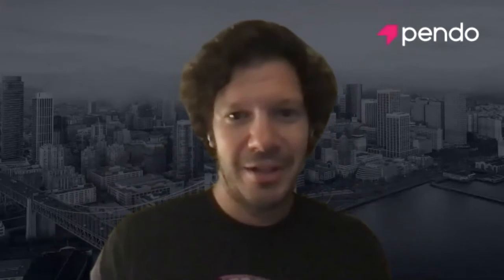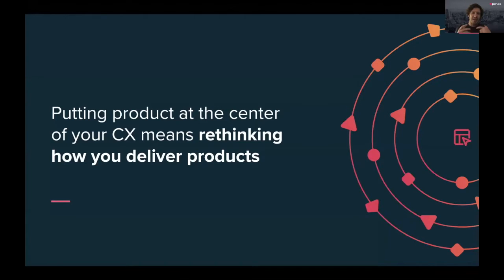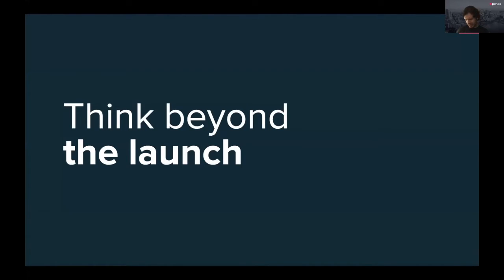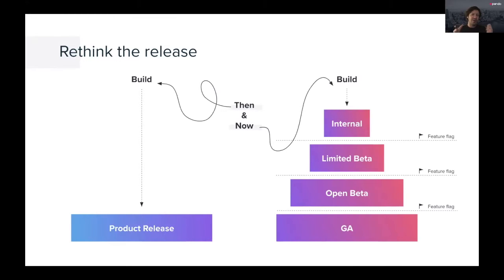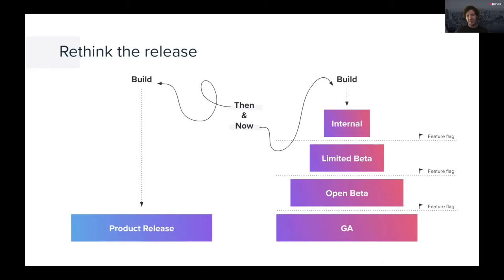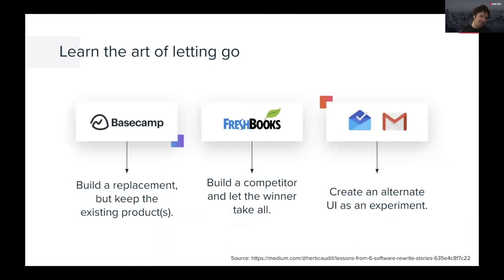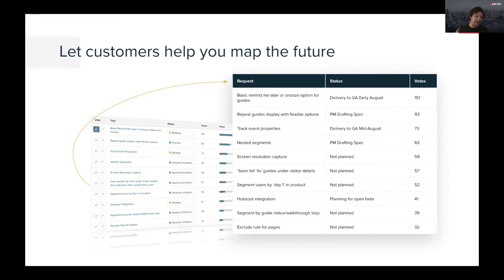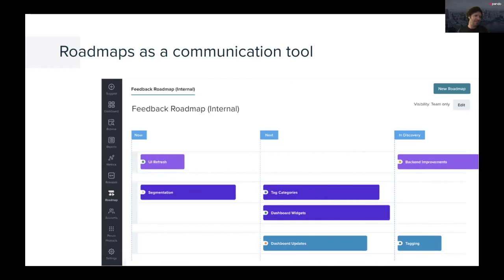"A New Way of Delivering Product" by Pendo CEO Todd Olson at Lean Product Meetup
Pendo CEO Todd Olson gave the talk "A New Way of Delivering Product", at Lean Product Meetup webinar on October 13, 2020.

Todd Olson is CEO and cofounder of Pendo, a platform that accelerates and deepens software product adoption. A three-time entrepreneur, Olson teamed up with fellow product leaders and technologists from Red Hat, Cisco and Google to launch Pendo in October 2013.

Todd’s passion for helping digital teams build great products led him to write his first book in 2020. The Product-Led Organization: Drive Growth By Putting Product at the Center of Your Customer Experience was published by Wiley in September 2020.

If you would like to see more videos like this check out the following talks from past months:

▶ Using Data to Set Your Product Strategy by Justin Bauer, who is the VP of Product at Amplitude: